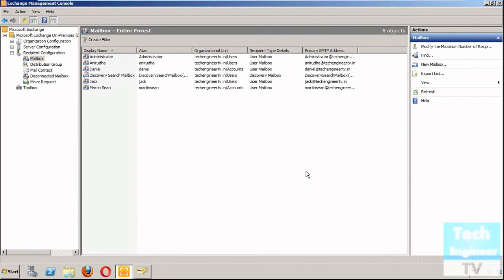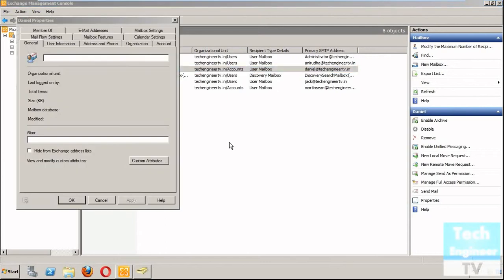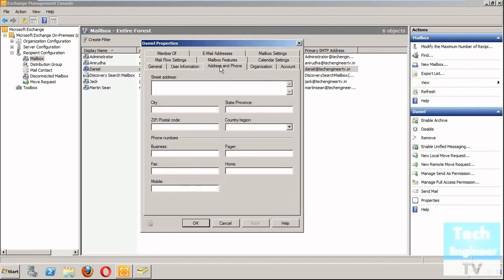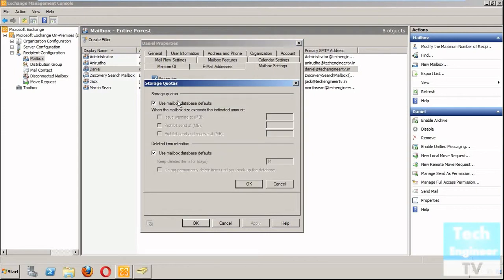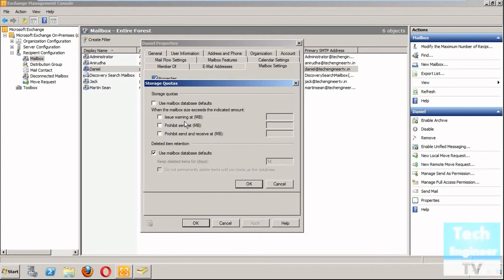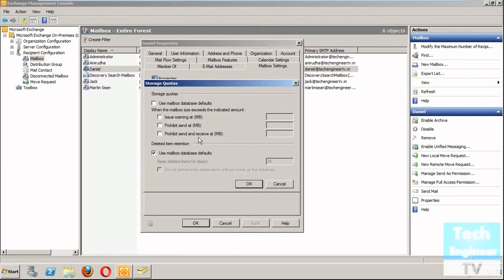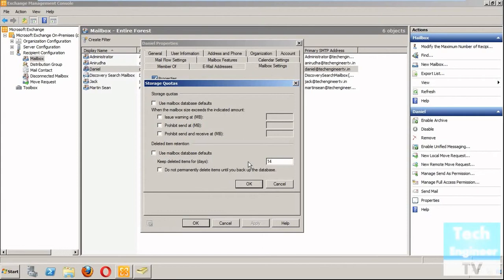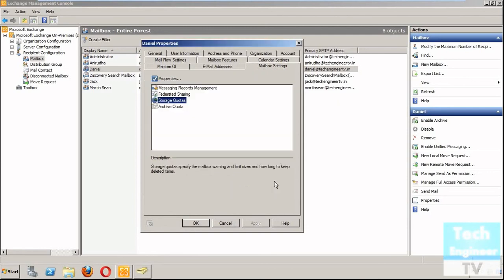Create Quota and Deleted Item Retention in Mailbox of Exchange Server 2010